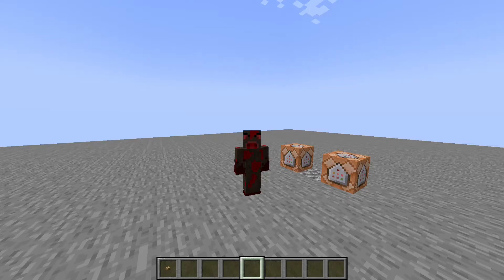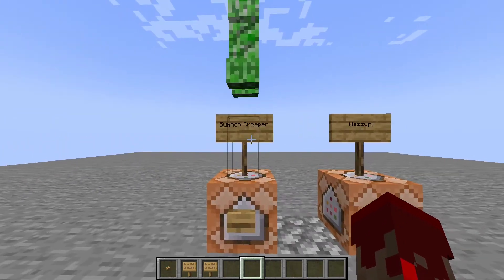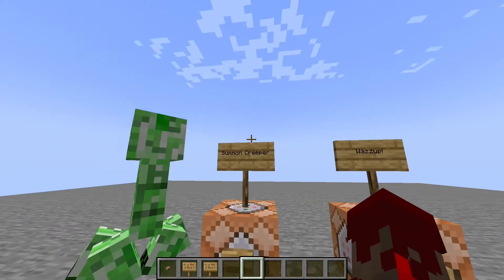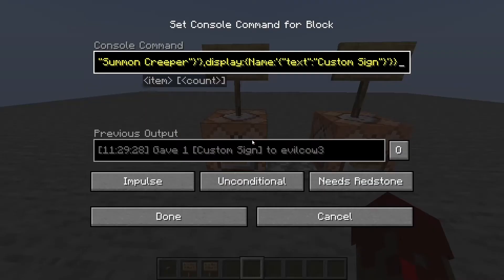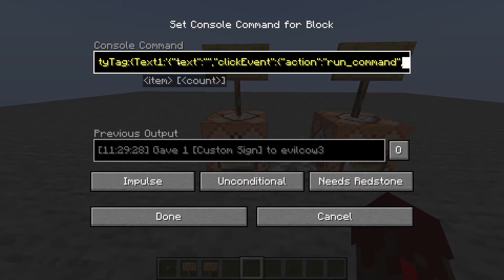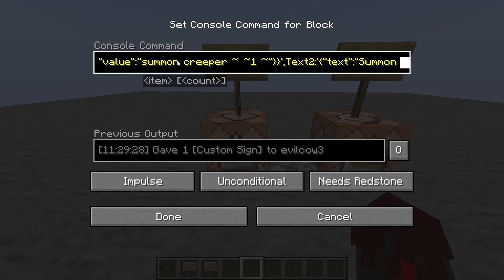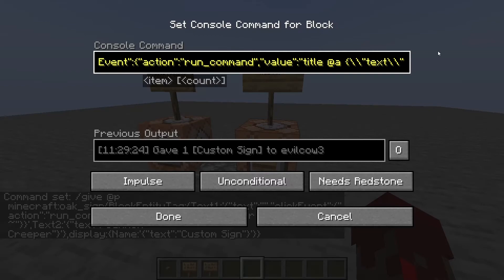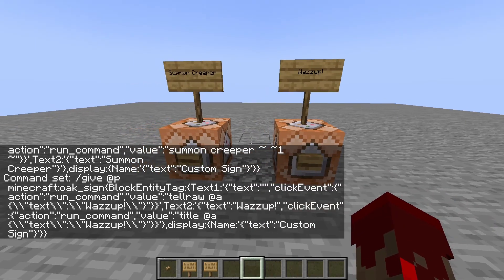How To Have Clickable Signs In Minecraft! Sign Command 1.19 Command Block Tutorial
In this video, I show you all how to have clickable signs in Minecraft! This is really helpful for creating minigames and servers. This allows you to create your own uniform ways of starting games or selecting things. It can also be used as a shop or any other minigame need. Thanks :)

About Me
I am a YouTuber who has a love for gaming. Specifically, Minecraft is one of the main things I play. I do a variety of content such as Command Blocks, Skywars, Bedwars, Survival, Creative, Challenges, and more. I also play other games as well. I appreciate it!